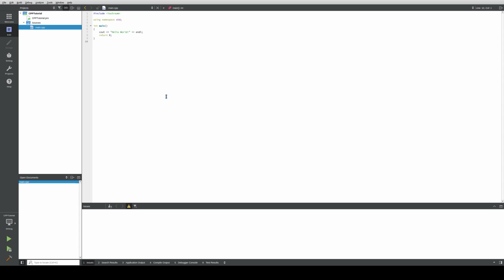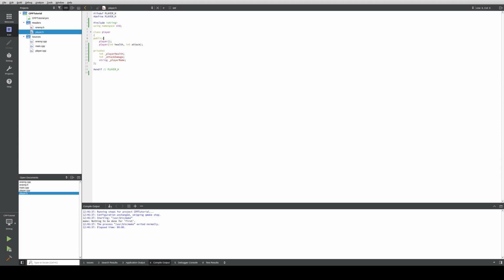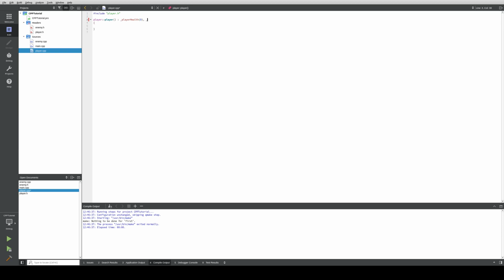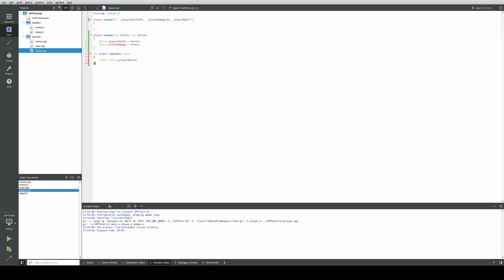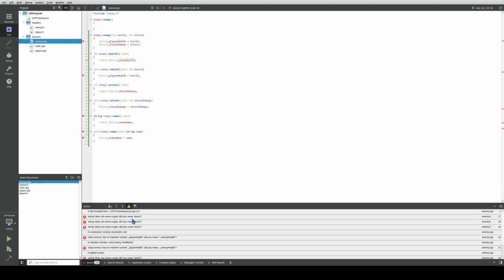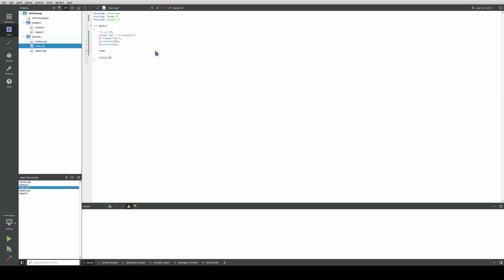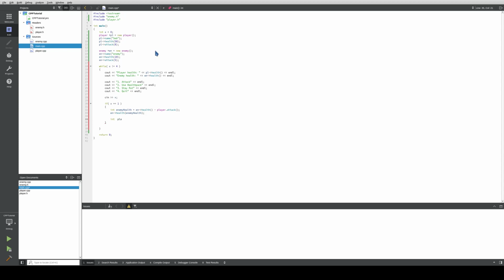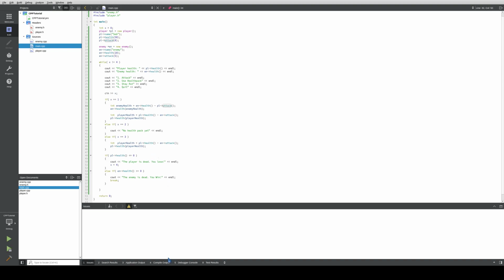CPP Introduction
This is my first video about C++ development.